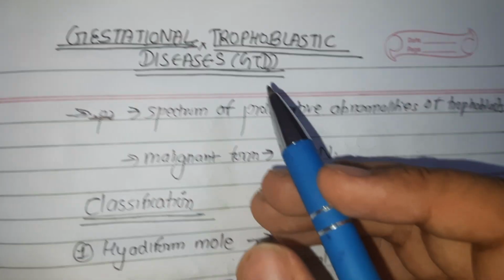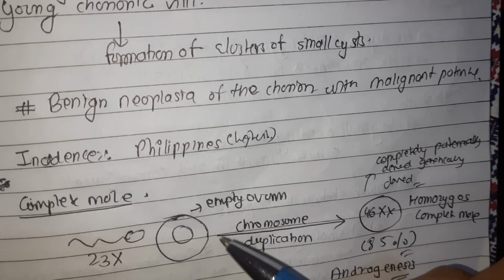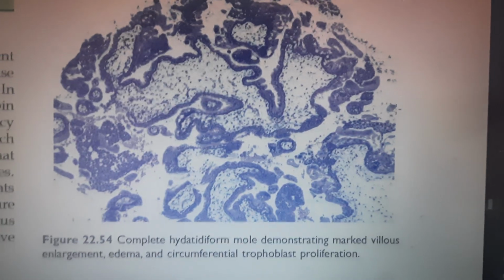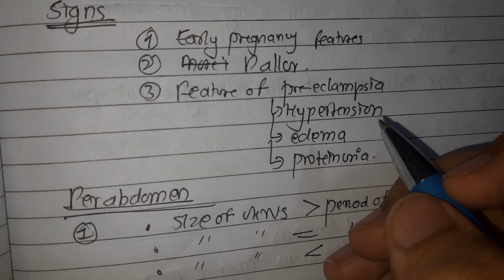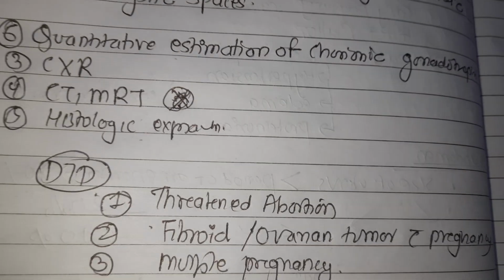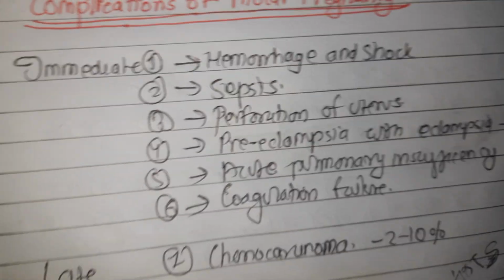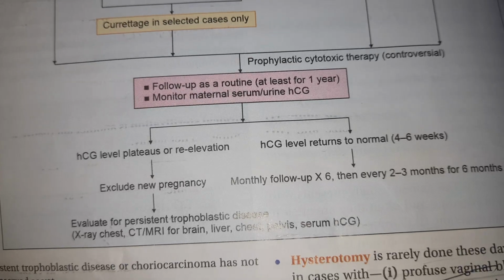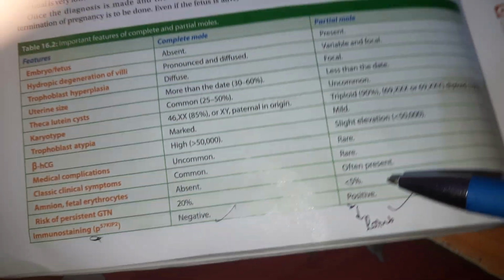Hydatiform Mole | Gestational Trophoblastic Diseases(GTD)| Obstetrics